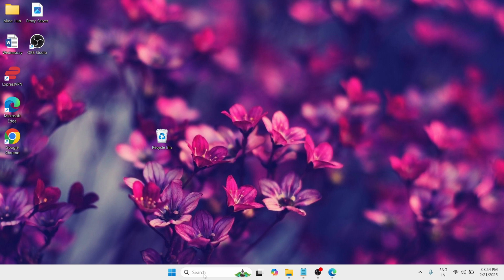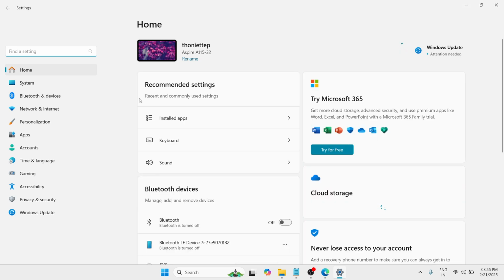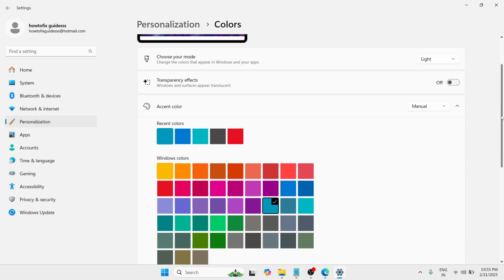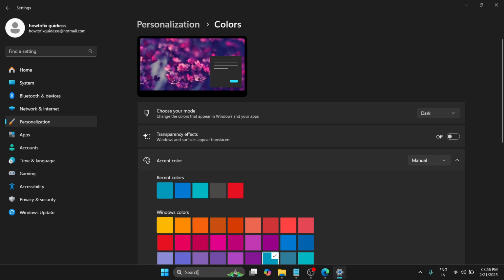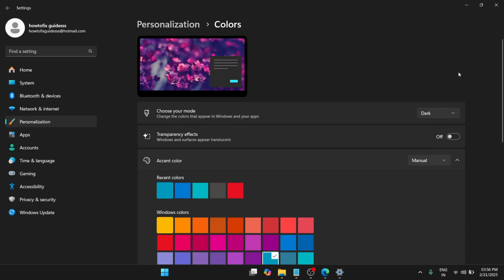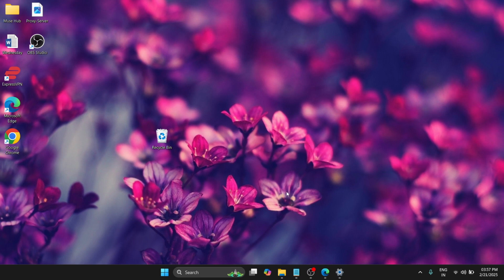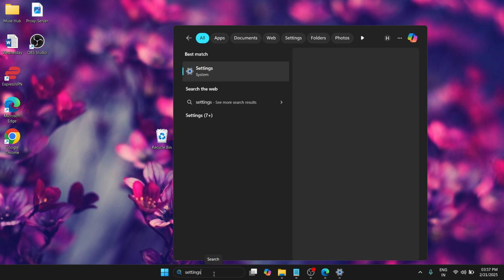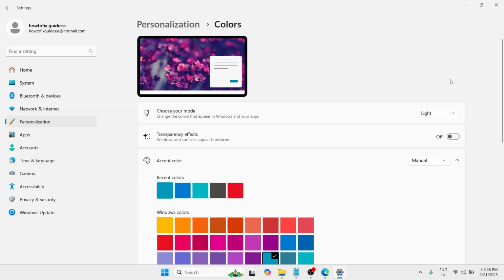USEFUL WAYS To ENABLE Or DISABLE Dark Mode In Windows And Apps In Windows 11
Discover useful ways to enable or disable Dark Mode in Windows and apps on Windows 11! Follow this simple guide to customize your display settings for a more comfortable viewing experience. Watch now for easy, step-by-step instructions!